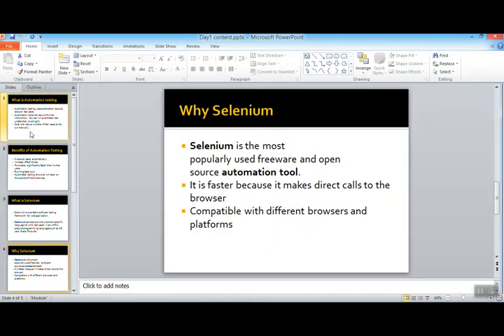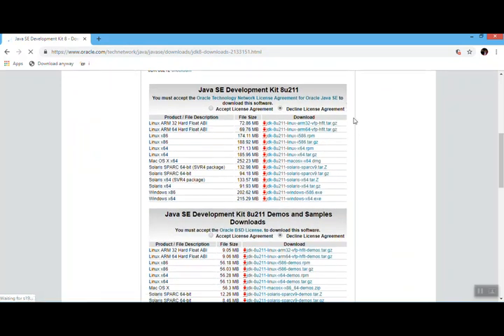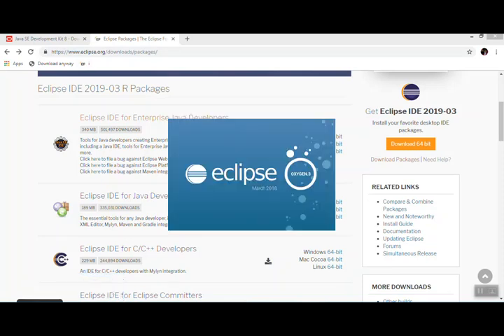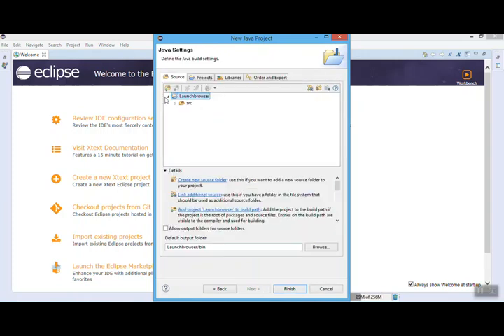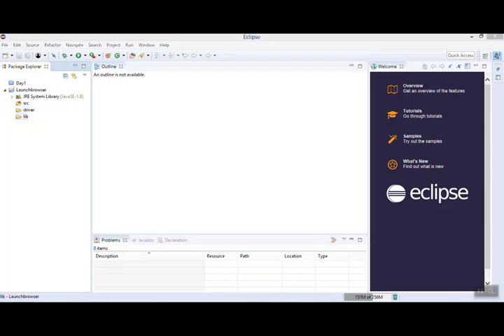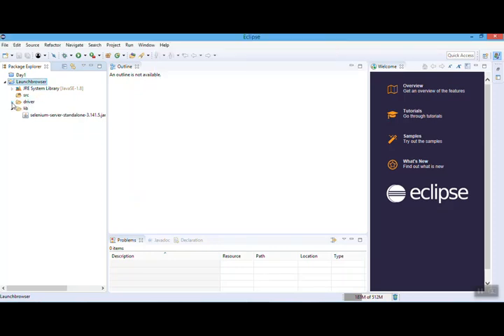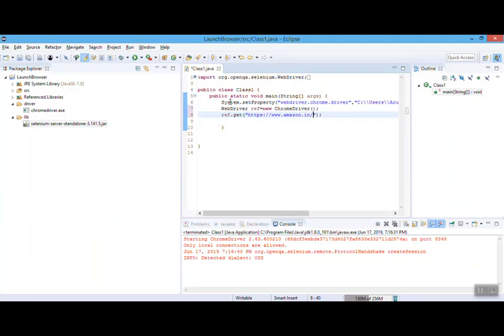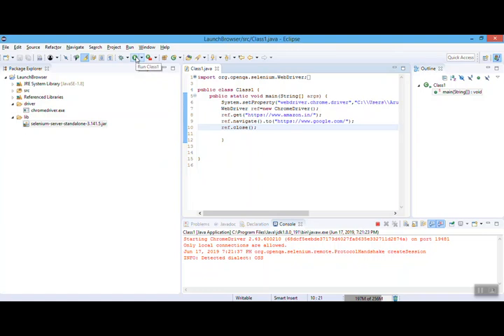Selenium Java tutorial for beginners-Day 1(Launch Web Browser)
In this video, Learn What is Selenium|Try Selenium|Getting started with Eclipse|Launch Web Browser